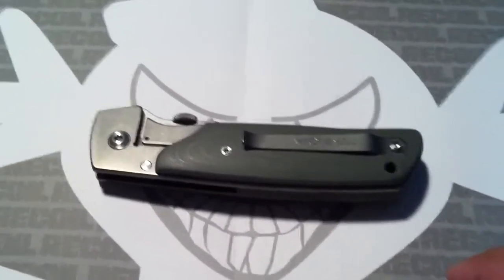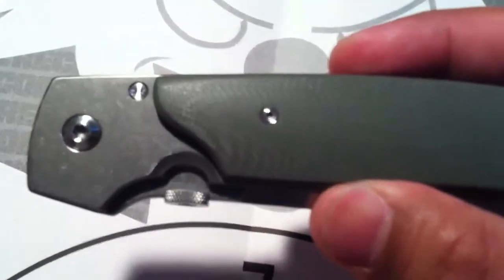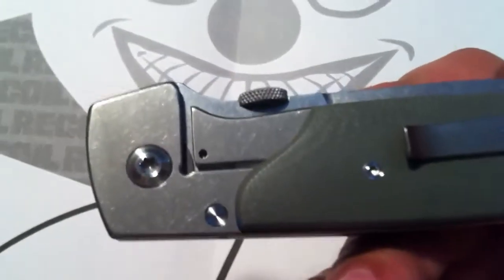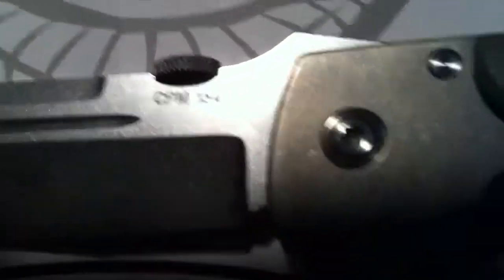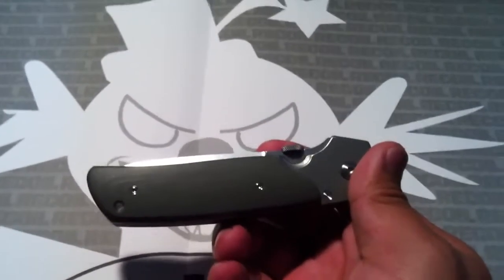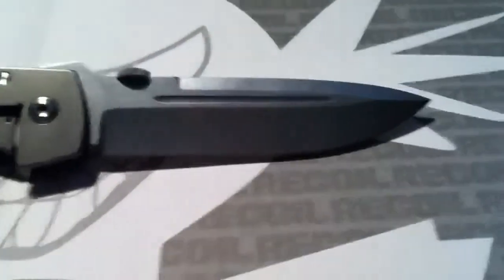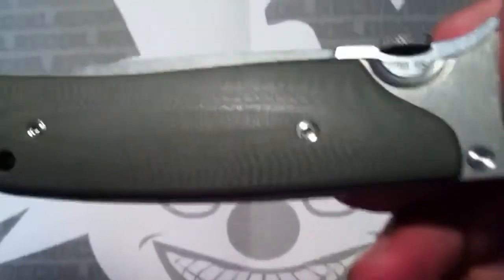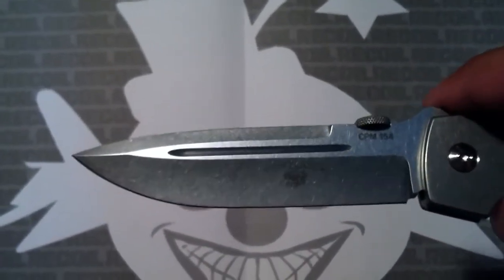Terzuola bolster lock ATCF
My second latest acquisition! Super amazing knife!